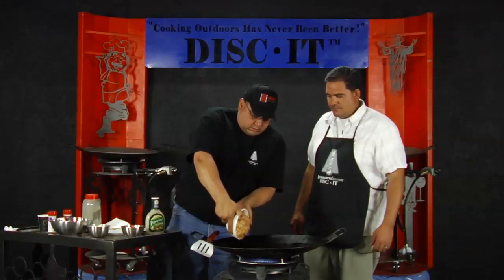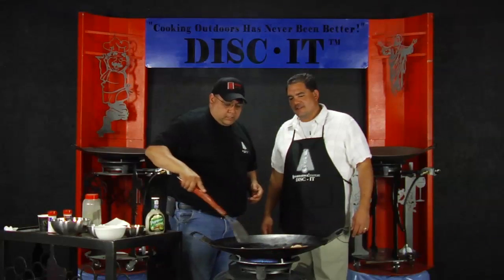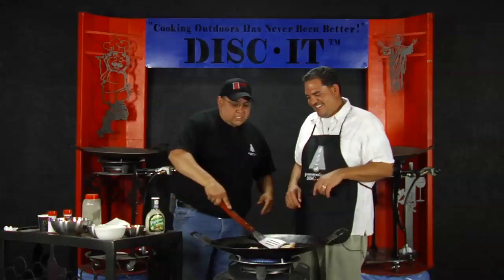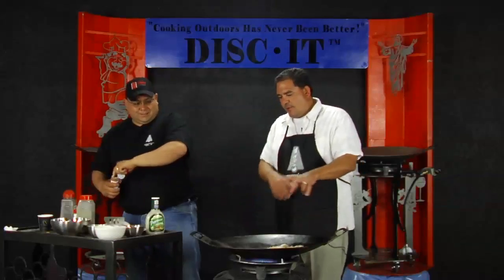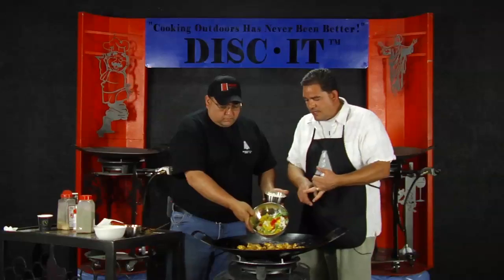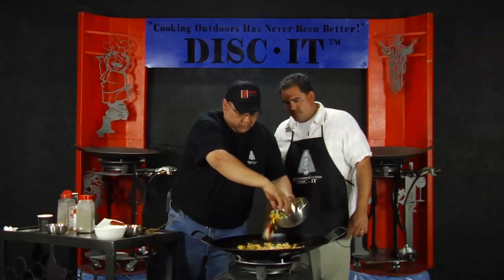Last Minute Chicken Recipes Poppy Seed Chicken Season 4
Last Minute Chicken Recipes - Look for some ideas for some last minute chicken recipes? Special guest Ippy shows off an awesome chicken recipe that can be thrown together last minute. A proven last minute chicken recipe that's a hit with kids!